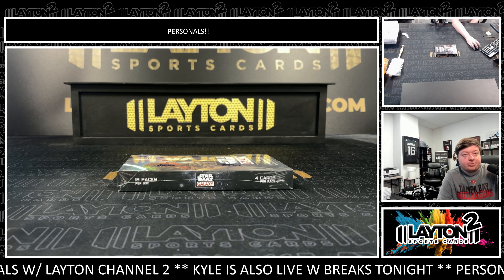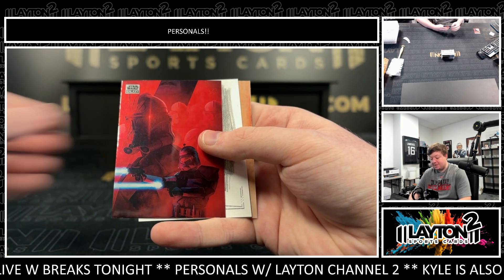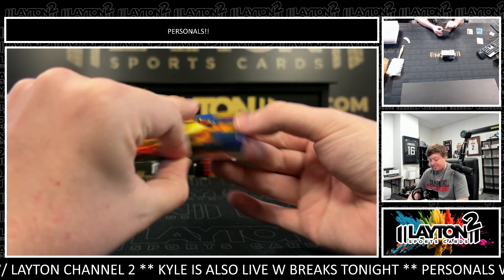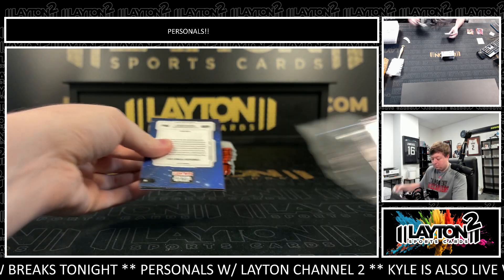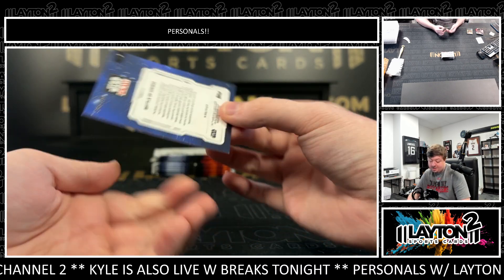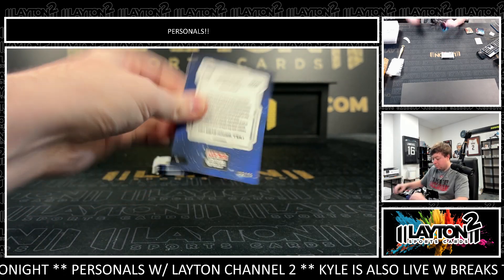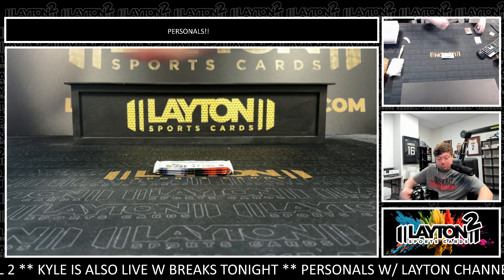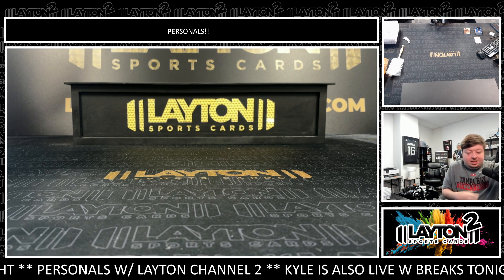1 Box of 2024 Star Wars Chrome Galaxy for Justin S SKETCH!